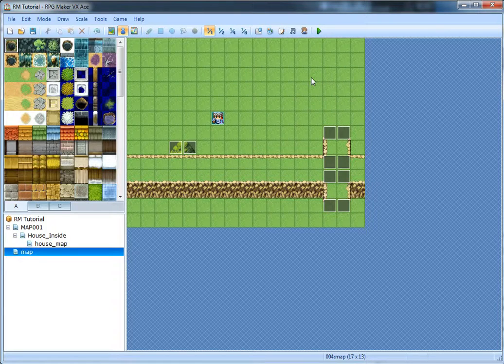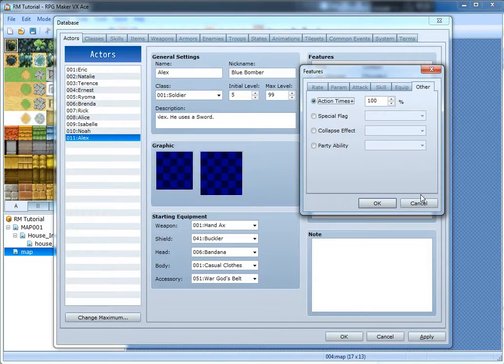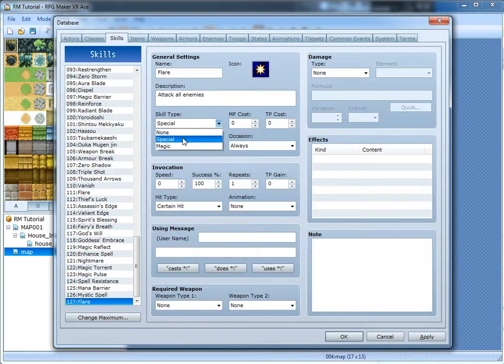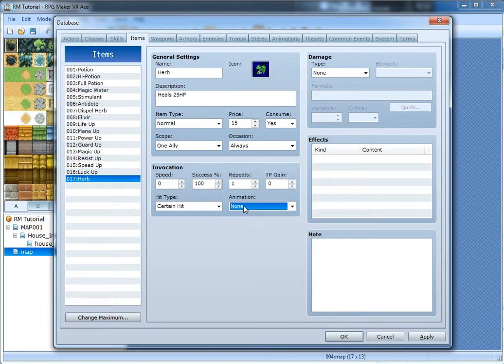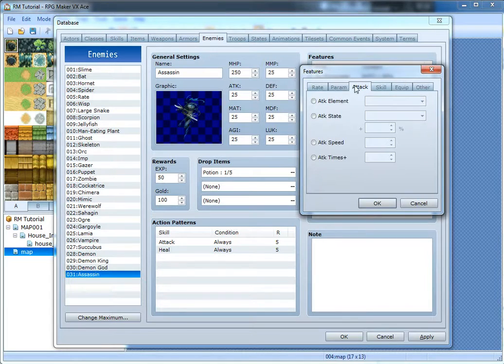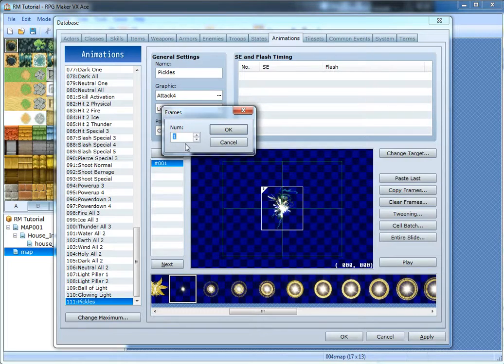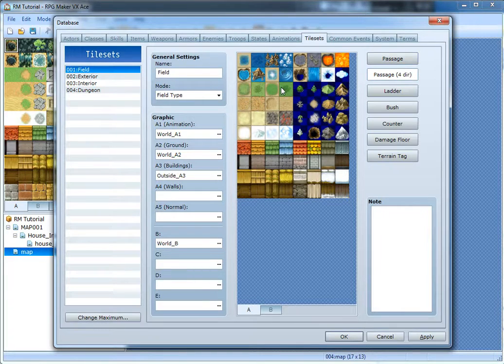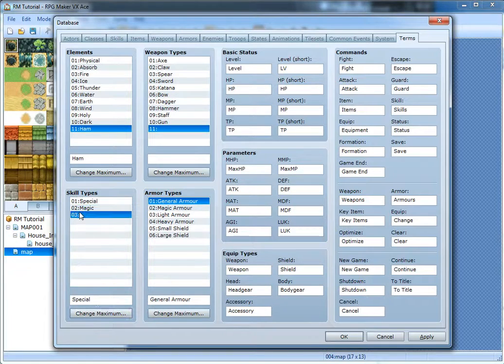RPG Maker VX Ace Tutorials - RPG Maker VX Ace Tutorial: Episode 5 - Database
Thanks :).